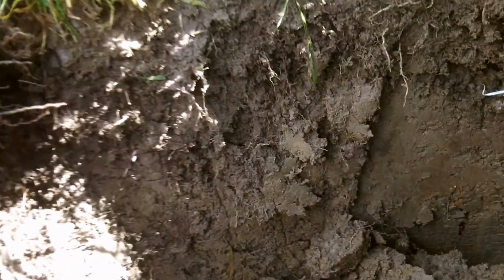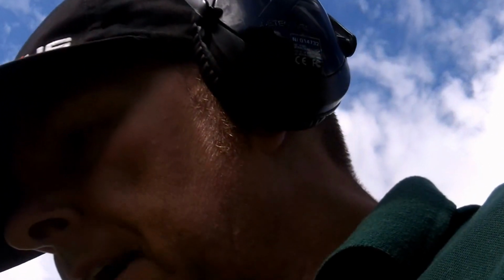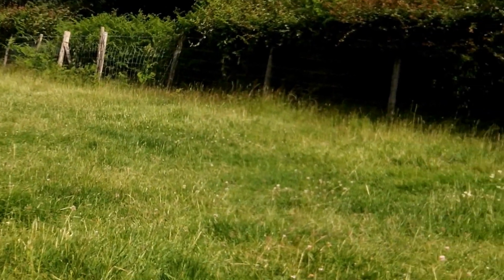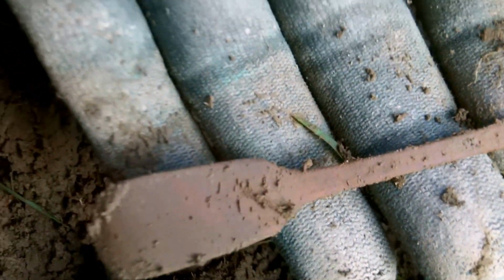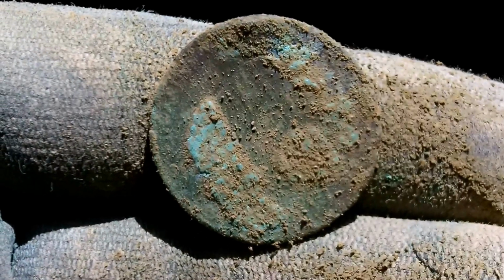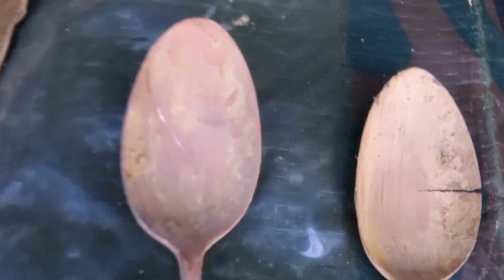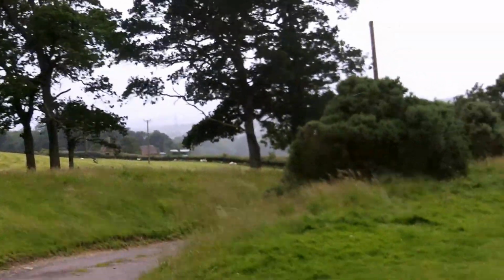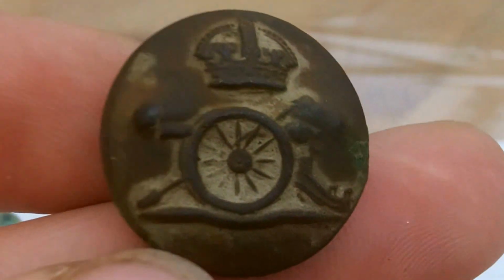ENJOYABLE MORNINGS HUNT WITH THE XP DEUS. BUT RAIN STOPPED PLAY #4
Out and about with the lucky charm metal detecting